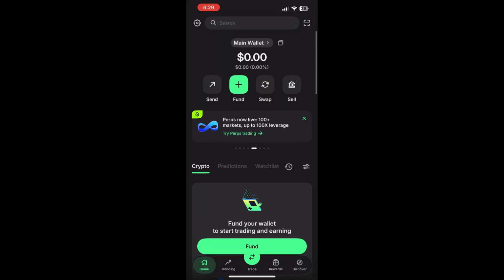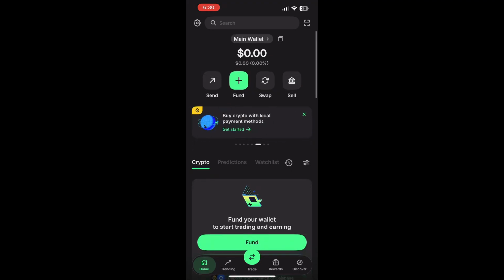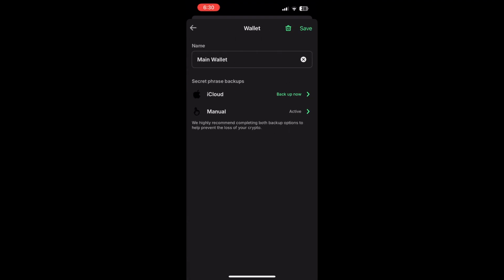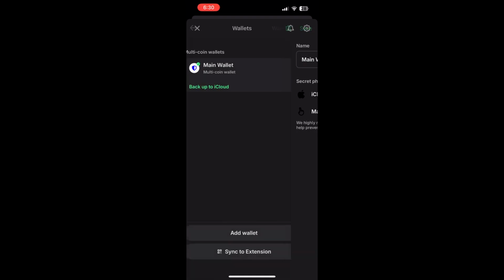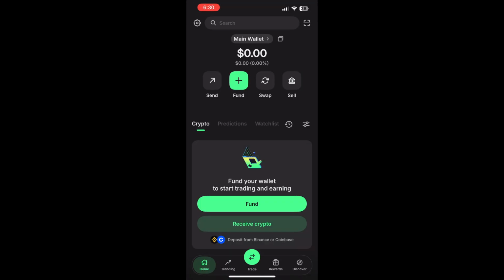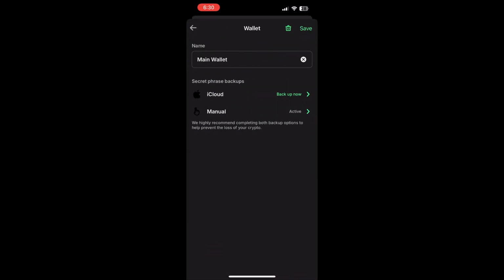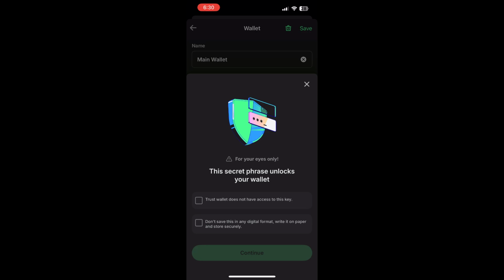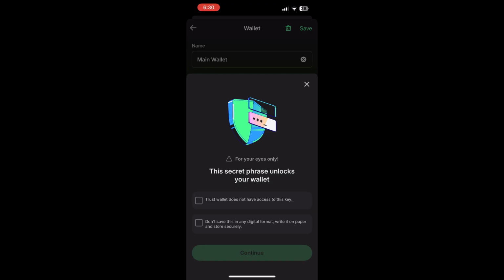Como encontrar a chave privada da Trust Wallet [Guia Completo 2026]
Neste vídeo, mostrarei passo a passo como encontrar sua chave privada na Trust Wallet e o que isso realmente significa. Você aprenderá como acessar sua frase secreta de recuperação, como armazená-la com segurança e como ela se relaciona com sua chave privada na Trust Wallet.

Este tutorial sobre a chave privada da Trust Wallet abordará:
✅ Como encontrar sua chave privada na Trust Wallet
✅ Como abrir a Trust Wallet e navegar até a aba Configurações
✅ Como tocar em Carteiras e encontrar sua carteira na lista
✅ Como tocar no menu de três pontos ao lado da sua carteira
✅ Como tocar em Mostrar Frase Secreta ou Mostrar Frase de Recuperação
✅ Como ler e confirmar o aviso de segurança da Trust Wallet
✅ Como anotar sua frase de recuperação de 12 palavras corretamente e na ordem correta
✅ Por que sua frase de recuperação é a chave privada mestra para toda a sua carteira
✅ Como exportar chaves privadas individuais usando sua frase de recuperação para outra carteira
✅ Como escolher um software confiável caso precise de uma chave privada bruta

Ao final deste vídeo, você entenderá como encontrar sua chave privada na Trust Wallet e o que isso realmente significa, mesmo que seja um iniciante completo. Você verá exatamente como acessar sua frase de recuperação e por que protegê-la é o passo mais importante para manter suas criptomoedas seguras.

Se você está se perguntando como encontrar sua chave privada na Trust Wallet ou como exportá-la, este vídeo é para você. Também explicarei a diferença entre uma frase de recuperação e uma chave privada de endereço único, pois entender isso ajuda a compreender como a Trust Wallet protege seus fundos e o que fazer caso precise acessar chaves individuais.

A Trust Wallet é uma das carteiras de criptomoedas com custódia própria mais populares, utilizada por milhões de usuários em todo o mundo em diversas blockchains.

Se tiver alguma dúvida após assistir a este tutorial da Trust Wallet, pergunte nos comentários abaixo e eu responderei pessoalmente!